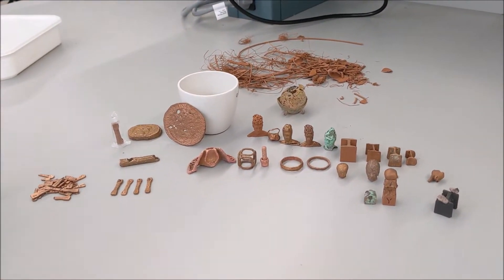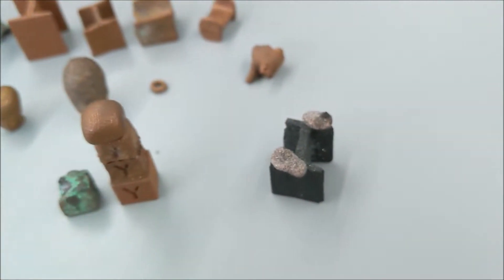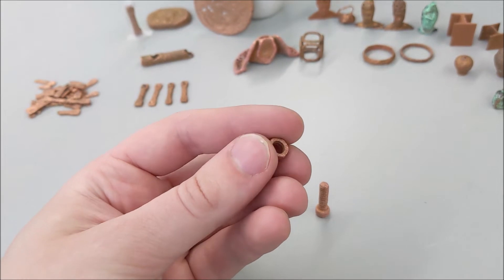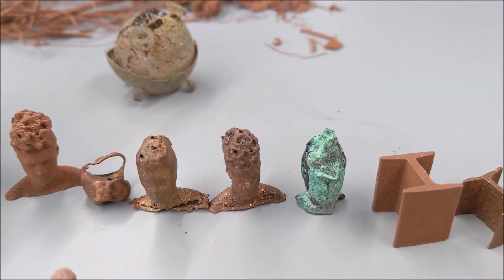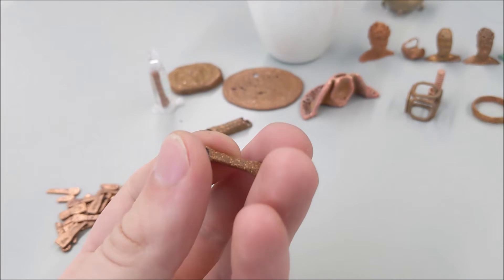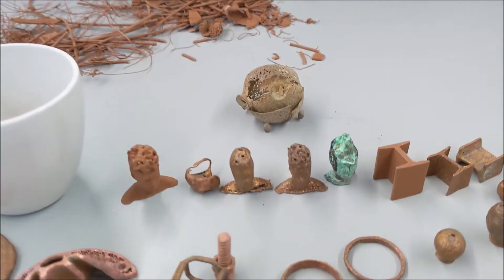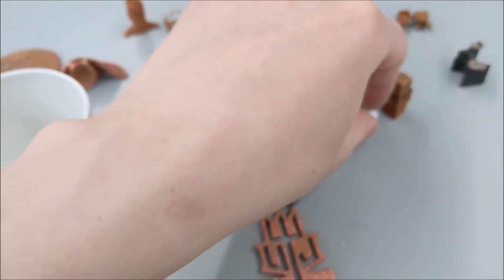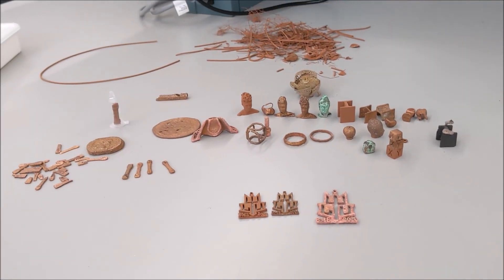what I printed (and sintered) on my first 500 gram roll of copper filament from the virtual foundry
This is the stuff that can be printed on your regular printer (creator pro for me), then converted into pure metal (debound and sintered) using a programmable kiln. My goal was to print mainly small parts and as you can see I was able to figure out how to do that! This has become a much bigger project than I was expecting so if you're interested I hope you might subscribe to see updates for materials like glass, bronze, and steel, as well as my experiments in trying to improve the process.

You can view some of my figuring this out on my hackaday

And if you're getting into metal printing for yourself, please share your results and thoughts at the user forum over